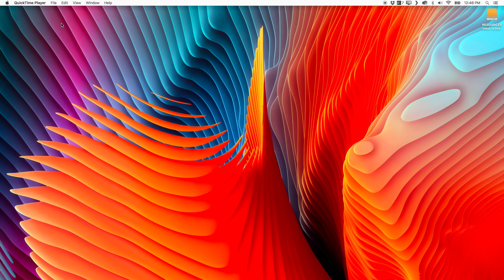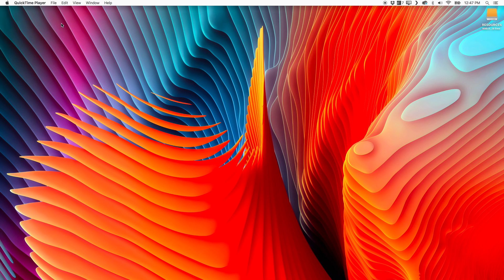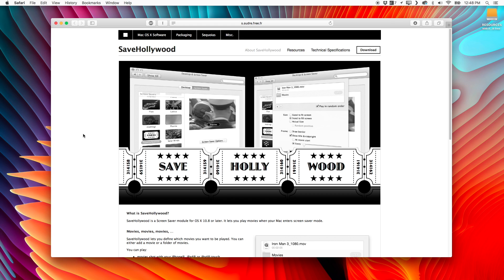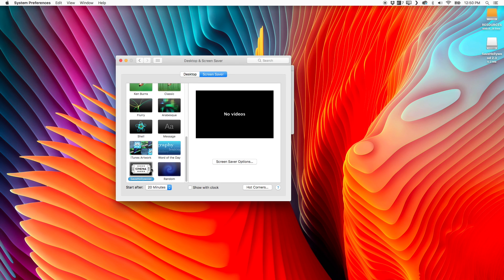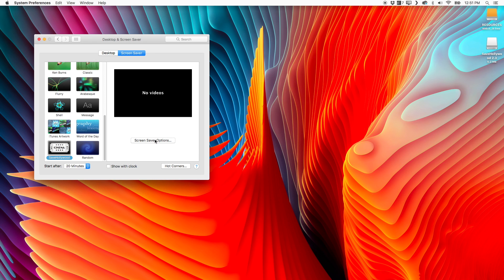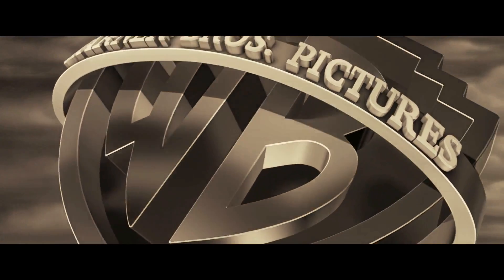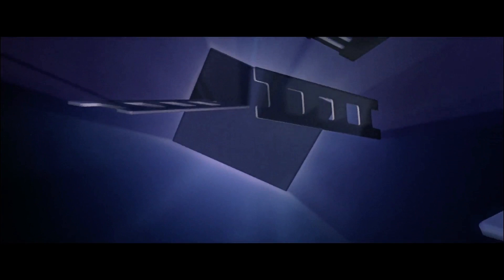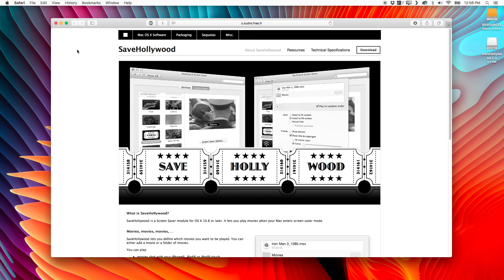Make Your Screensaver a Movie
This is super easy to do on a PC, also on Mac...